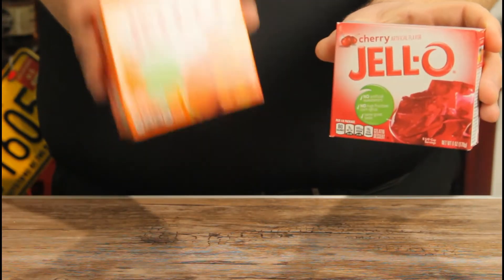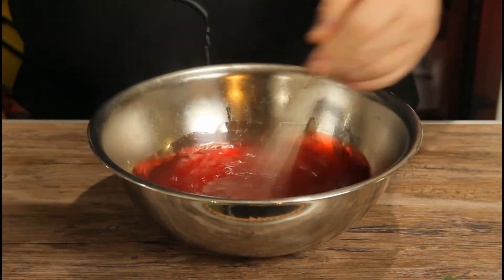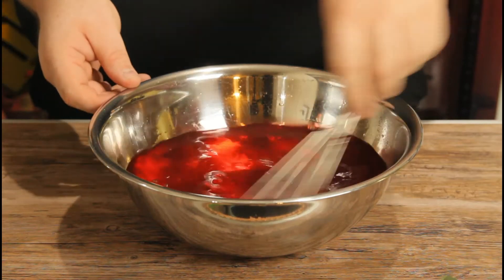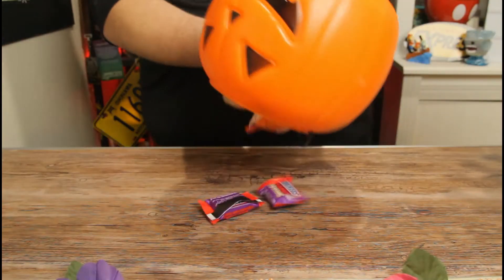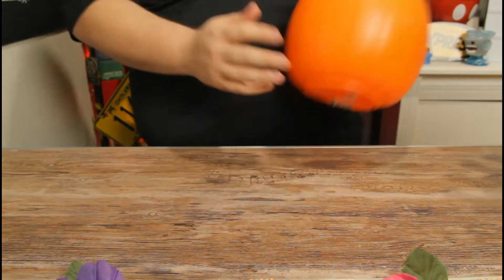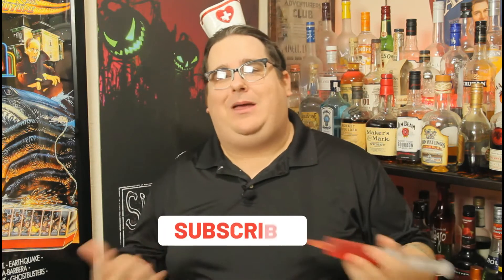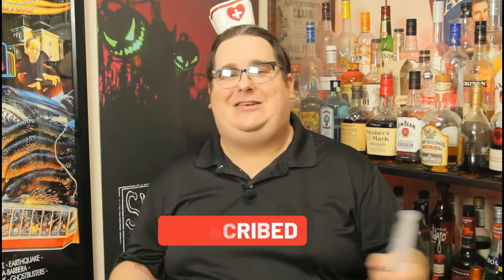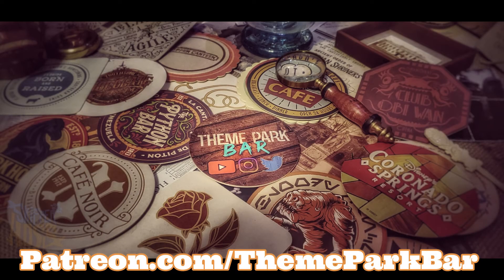How to Make Jello Shots | Halloween Horror Nights Blood Sucker Recipe | Halloween 2021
Happy Halloween! We're celebrating Halloween with some super spooky Jello shot syringes! Inspired by Universal Orlando's Halloween Horror Nights Blood Bags, these Sex on the Beach Jello shots are easy to make and super tasty! The trick to making the perfect Jello shot is simple, all you need to do is replace the cold water with your spirit of choice. The recipe in this video will make you 16 2oz shots.

"Blood Bag" Jello Shots:
3oz Box of Orange Jello
3oz Box of Cherry Jello
2 cups Boiling Water
1.5 cups of Vodka
0.5 cups of Peach Schnapps

***Jello Shot Syringes***

***SUPPOT THE CHANNEL***
Teepublic.com/user/ThemeParkBar

CONTACT THE SHOW
ThemeParkBar.com
Facebook.com/ThemeParkBar
Twitter and Instagram: @ThemeParkBar

Want to use my tools? Check out these links to get the best bar gear in the business.

(Pineapple Corer)
SameTech Easy Kitchen Tool Stainless Steel Fruit Pineapple Peeler Corer Slicer Cutter

(My jigger)
HIC Japanese-Style Double Cocktail Jigger, 18/8 Stainless Steel, 4.75-Inches, 0.5-Ounce to 2-Ounce

(Mixing Tins)
Barfly Shaker Cocktail Tin, Set (18 oz and 28 oz), Stainless Steel

(Shark Shots!)
Vinyl Sharks (12 pieces) Shark Party, Drink Accessories, Pool Party Decorations